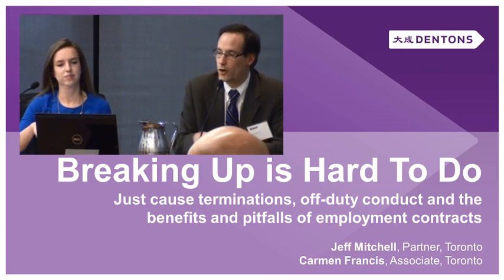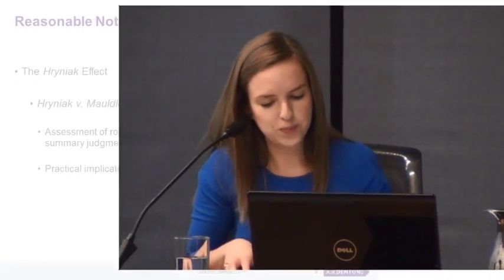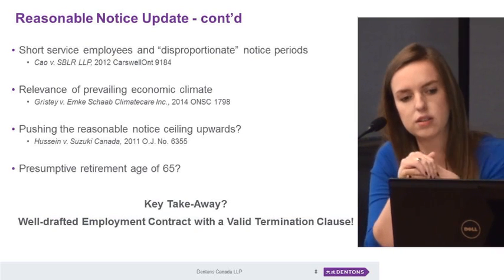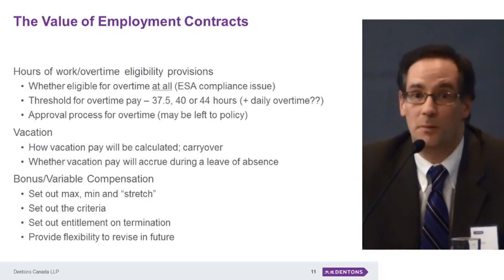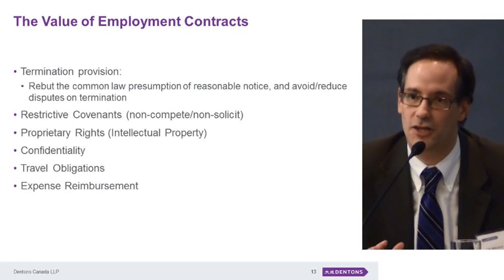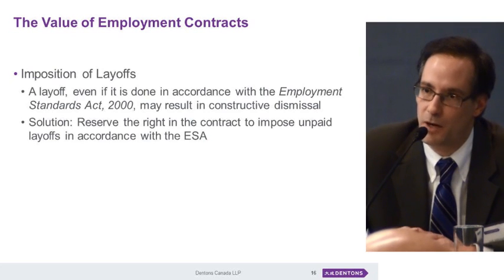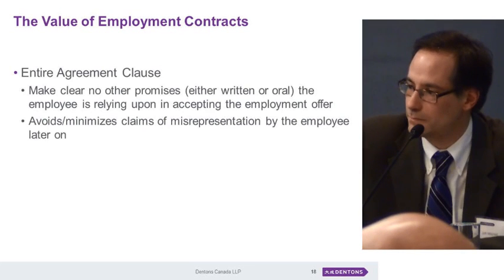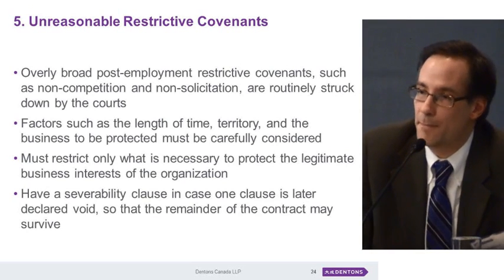Dentons’ CPD Bootcamp 2015 2 3